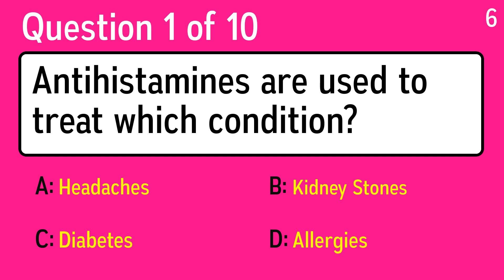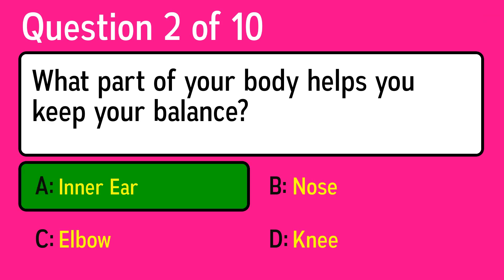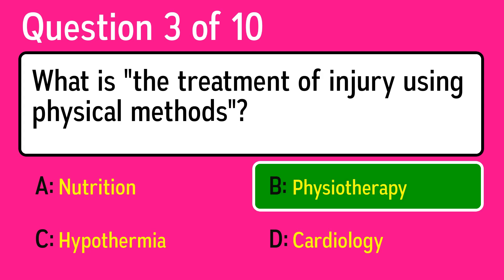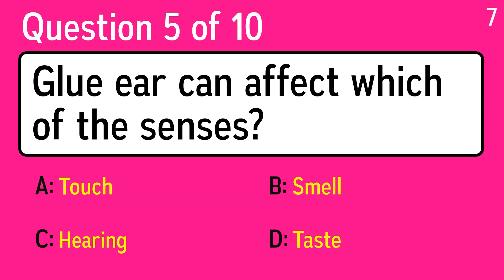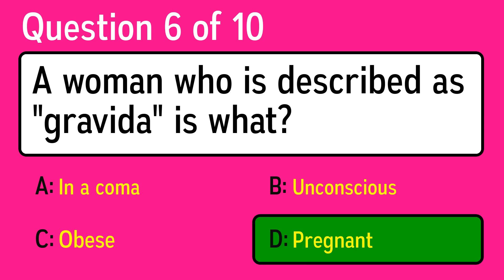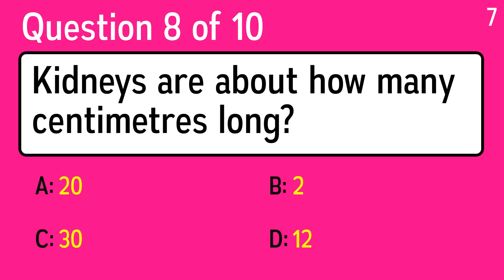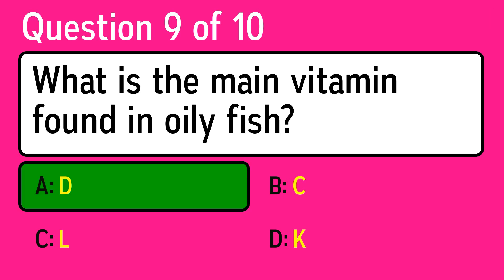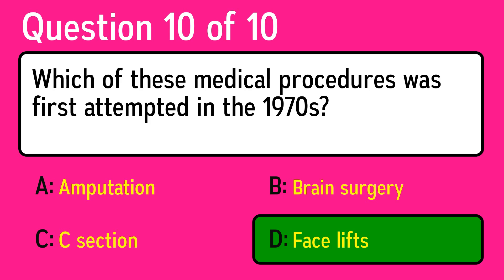Unbeatable Medical Quiz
Question 1: Antihistamines are used to treat which condition?
 Answer a: Diabetes
 Answer b: Headaches
 Answer c: Kidney Stones
 Answer d: Allergies

Question 2: What part of your body helps you keep your balance?
 Answer a: Inner Ear
 Answer b: Elbow
 Answer c: Knee
 Answer d: Nose

Question 3: What is "the treatment of injury using physical methods"?
 Answer a: Nutrition
 Answer b: Cardiology
 Answer c: Hypothermia
 Answer d: Physiotherapy

Question 4: What is the name for a type of connective tissue?
 Answer a: Carthage
 Answer b: Carmenian
 Answer c: Cartilage
 Answer d: Cardiopathy

Question 5: Glue ear can affect which of the senses?
 Answer a: Hearing
 Answer b: Taste
 Answer c: Touch
 Answer d: Smell

Question 6: A woman who is described as "gravida" is what?
 Answer a: In a coma
 Answer b: Obese
 Answer c: Unconscious
 Answer d: Pregnant

Question 7: Which medical term means vomiting?
 Answer a: Teratogenic
 Answer b: Emesis
 Answer c: Nasogastric Tube
 Answer d: Occlusion

Question 8: Kidneys are about how many centimetres long?
 Answer a: 20
 Answer b: 12
 Answer c: 2
 Answer d: 30

Question 9: What is the main vitamin found in oily fish?
 Answer a: D
 Answer b: K
 Answer c: C
 Answer d: L

Question 10: Which of these medical procedures was first attempted in the 1970s?
 Answer a: C section
 Answer b: Brain surgery
 Answer c: Amputation
 Answer d: Face lifts